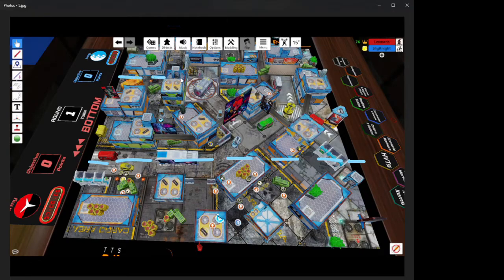[infiNity] Battrep - Corregidor (Khavrion) vs Druze (Leomaris) - Supplies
Battle Report for Infinity - 300 pts, Supplies

Corregidor (Khavrion) vs Druze (Leomaris)